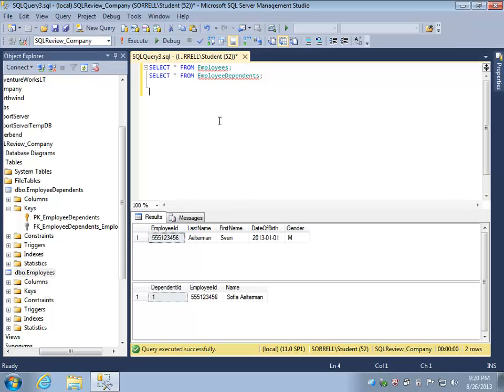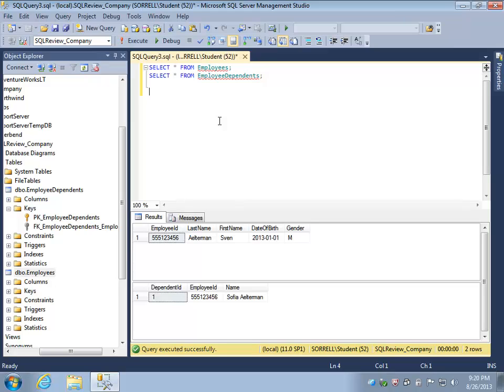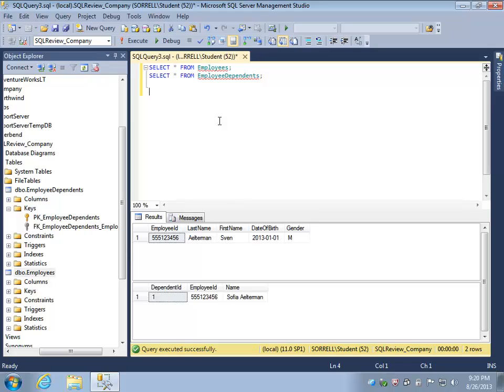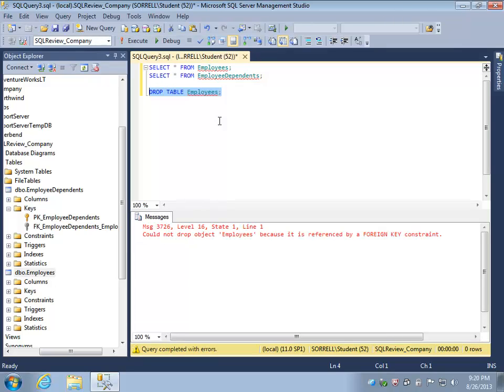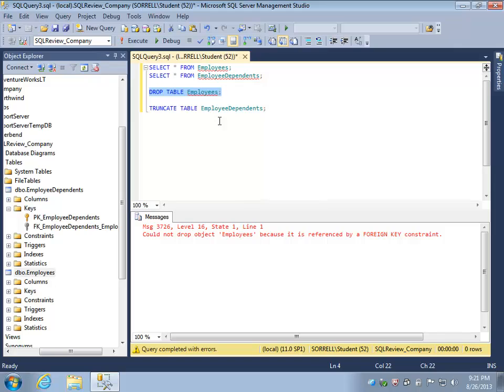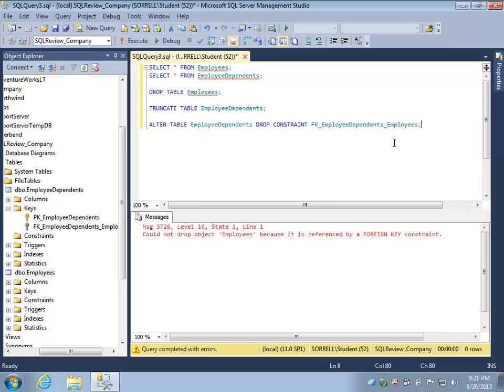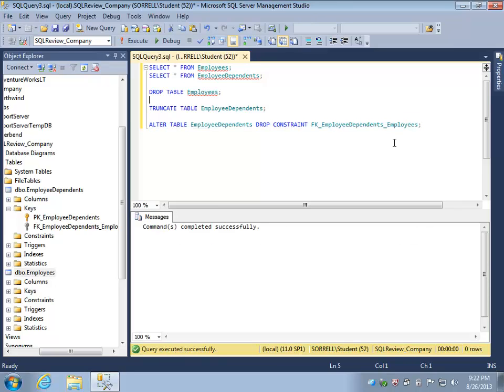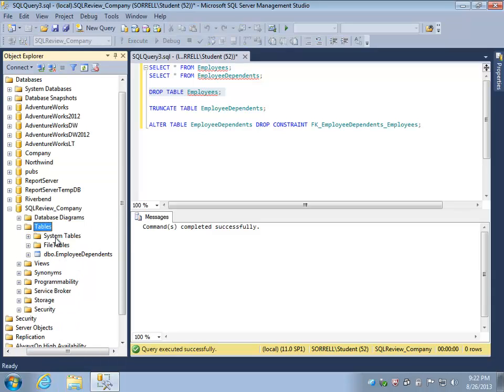SQL Review Video 4: DROP TABLE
In this video, you learn how to remove a table from the database. First, you may need to remove foreign key constraints on child tables and this is shown also.